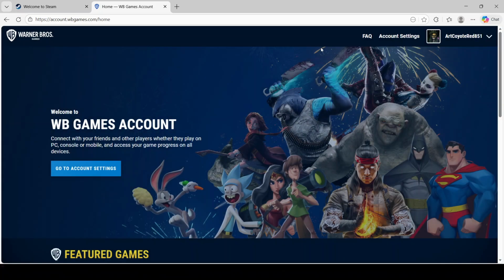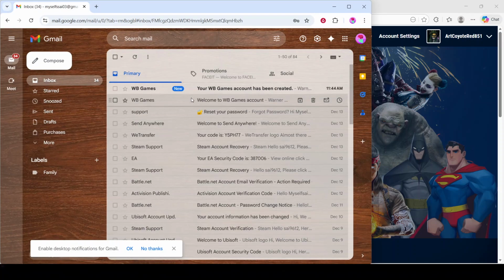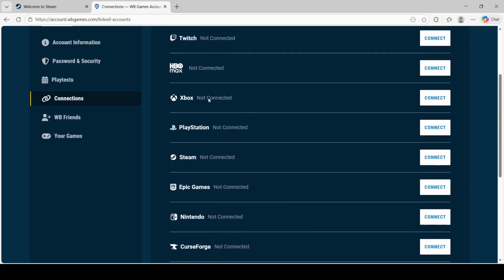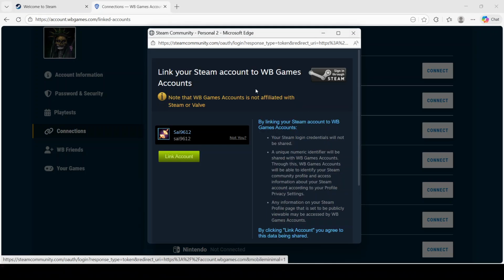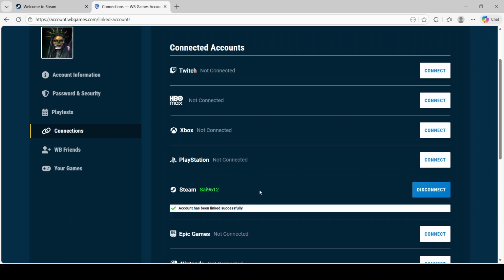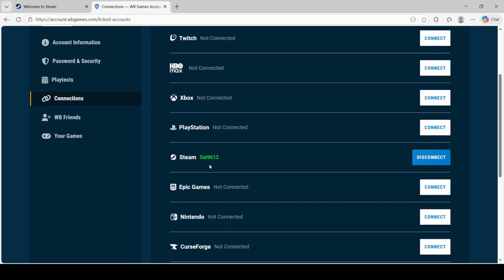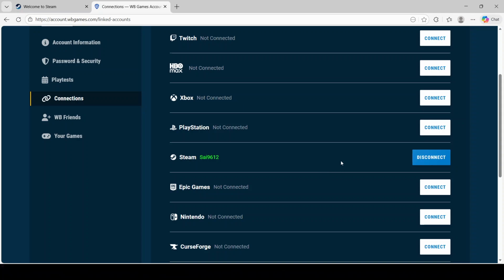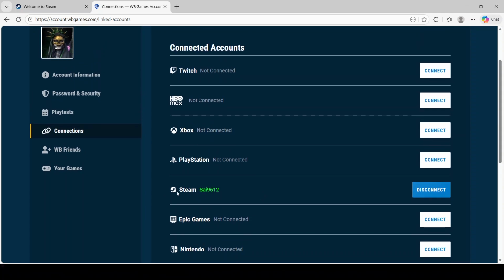How to Link Account for Cross Progression in Multiversus on Steam 2026 (Step By Step)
Learn How to Link Account for Cross Progression in Multiversus on Steam in this video.

In This Video, We'll Show You 👇
Multiversus Cross Progression Steam
Multiversus Account Linking Steam
Multiversus Crossplay Steam
Multiversus Steam Account Link
Multiversus Cross Progression
Multiversus Account Linking
Multiversus Steam
Multiversus
Link Multiversus Account
Multiversus Cross Platform
How To Link Multiversus Account
Multiversus Tutorial
Cross Progression Multiversus
Multiversus Account
Multiversus Steam Guide
Multiversus Pc